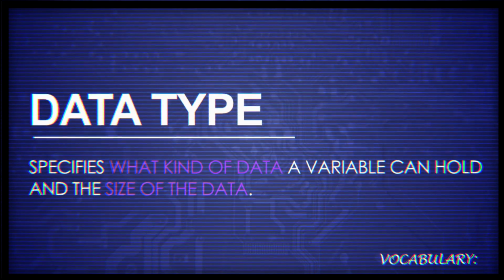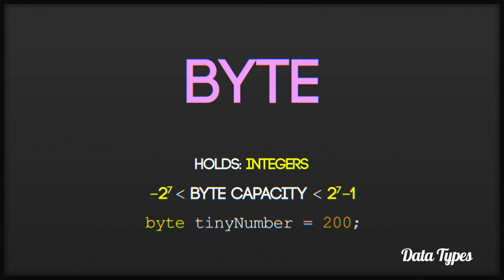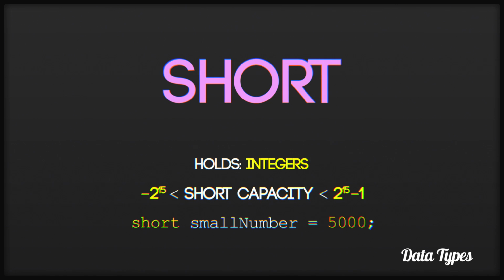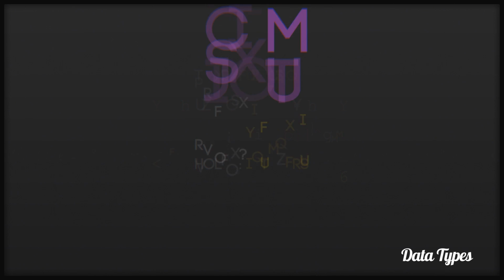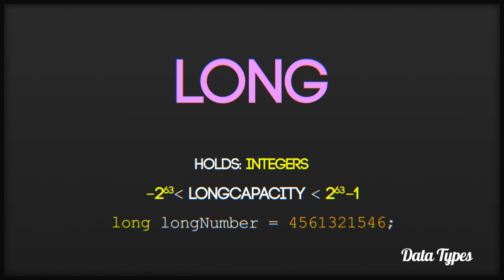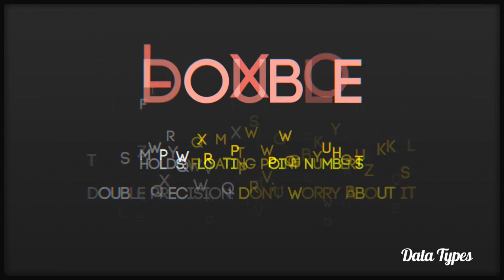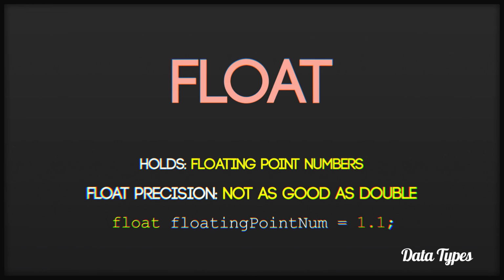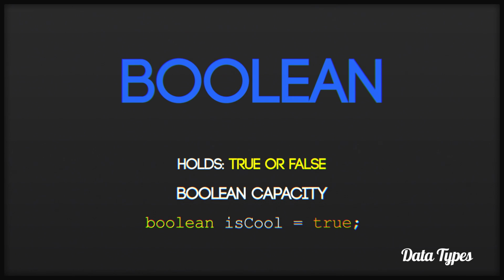Data Types - A Cup of Java Programming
In this video, Roman Kuhn, a John Green impostor, teaches the children of America the data types specific to the java programming language. In his show, crash course computer science, uh, I mean "A Cup of Java Programming" I, Roman Kuhn, attempt to teach those enrolled in AP Computer science, fundamentals of programming in an engaging way.